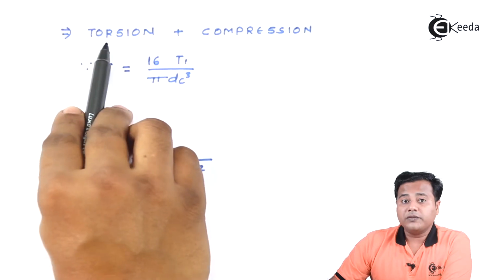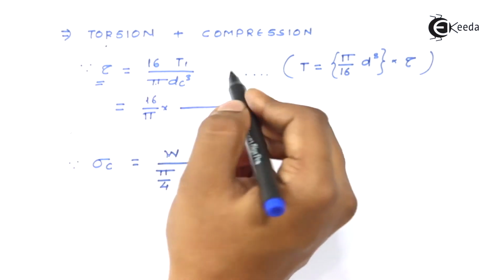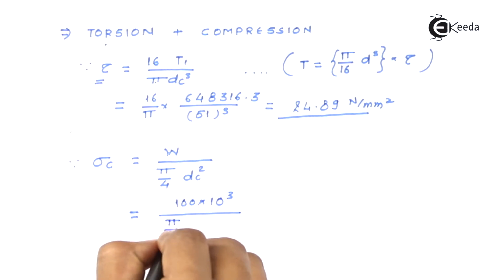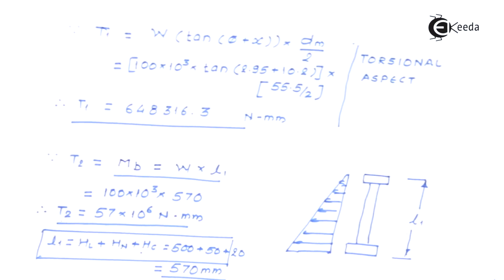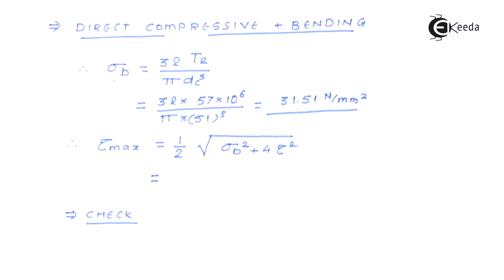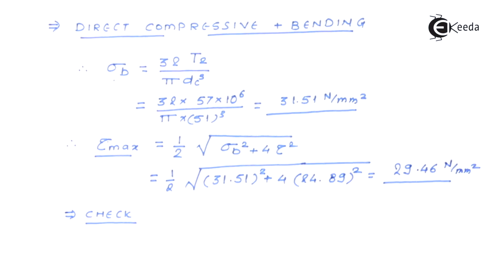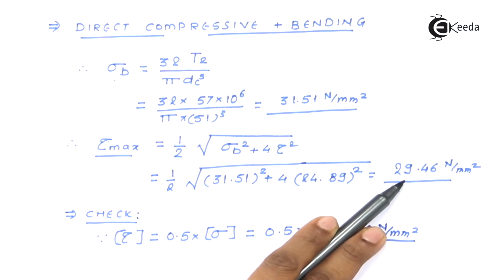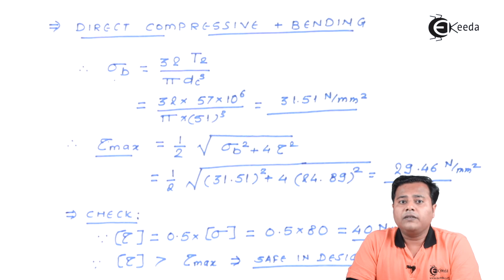Design Of Screw Jack Numerical 2 Part 2 - Design Against Static Loads - Machine Design I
Video Name -  Design Of Screw Jack Numerical 2 Part 2

Happy Learning